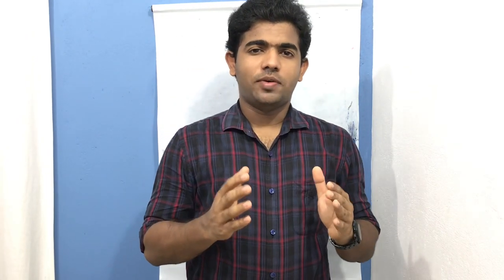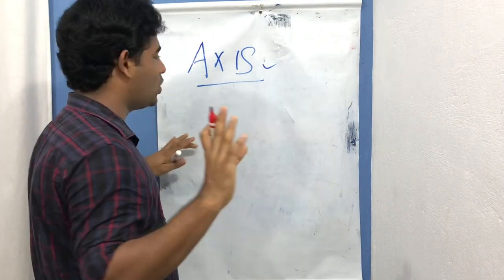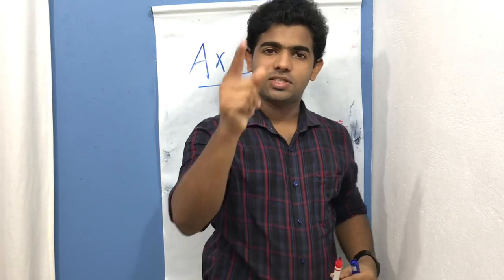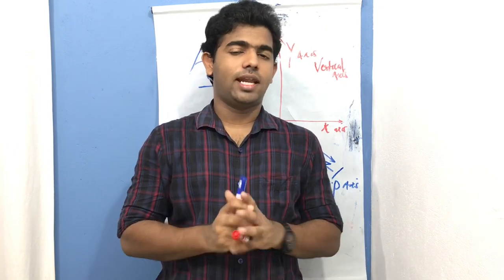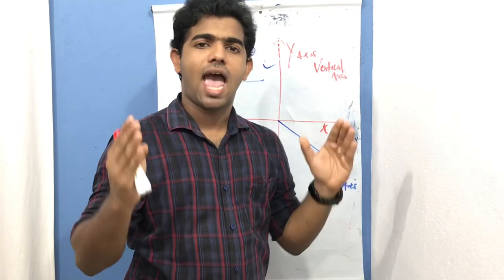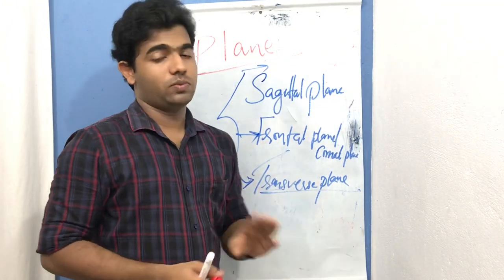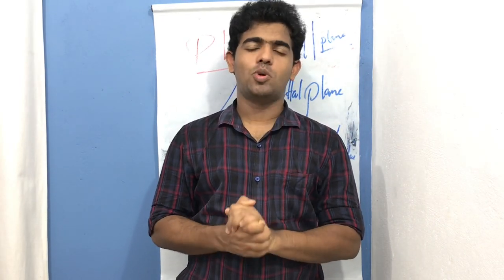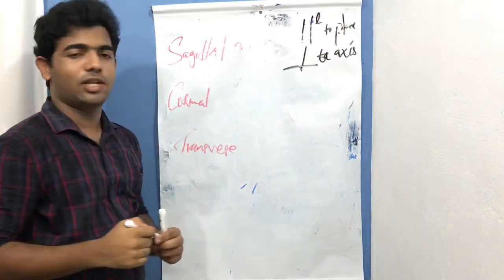BODY PLANES & AXIS SIMPLIFIED # Sagittal, Coronal & Transverse Planes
Detailed and simplified lecture on the foundational concepts in bio mechanics and anatomy. Human movements are described in three dimensions based on a series of
planes and axis. There are three planes of motion that pass through the
human body.
 The sagital plane
 The frontal plane
 The transverse (horizontal) plane
its always a confusing thing to learn and understand, here this concept is explained in most simplified manner
The saggital plane lies vertically and divides the body into right and left parts.
The frontal plane also lies vertically and divides the body into anterior and
posterior parts.
The transverse plane lies horizontally and divides the body into superior and
inferior parts.
An axis is a straight line around which an object rotates. Movement at the joint takes place in a plane about an axis. There are three axes of rotation.X axis, Y axis& Z axis.

TONY JOSEPH
ASSISTANT PROFESSOR